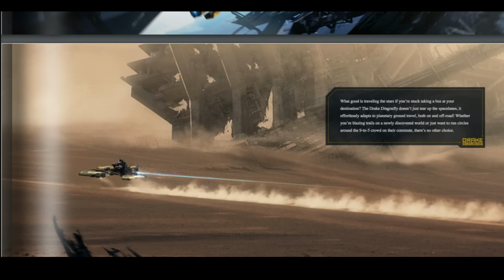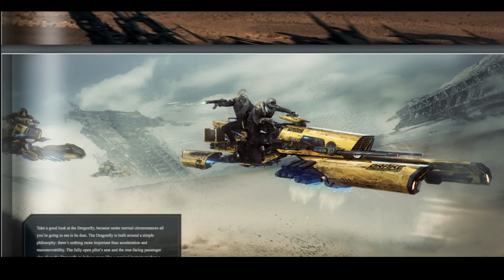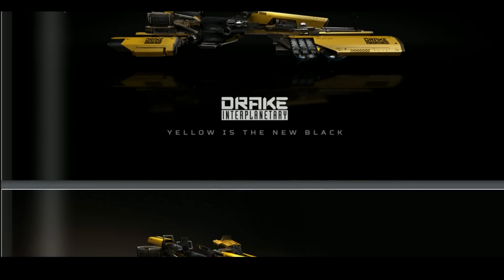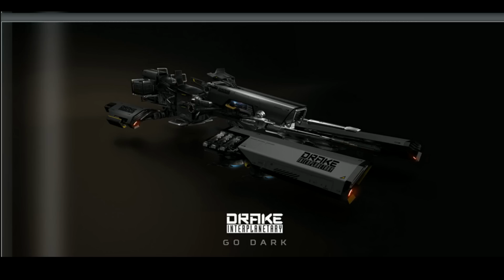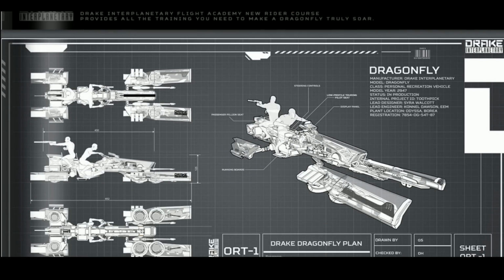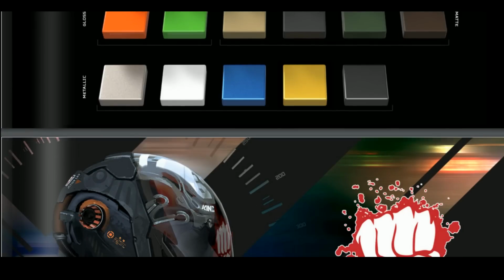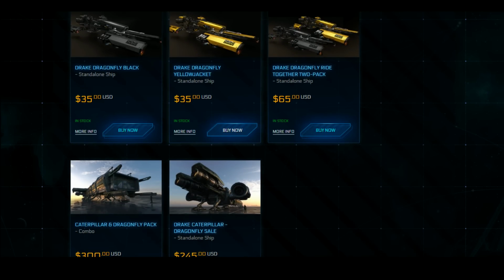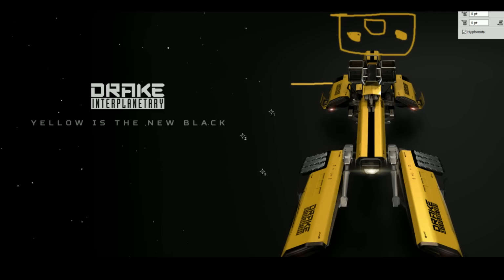Spray Ship - Drake Dragonfly (Space Motorcycle) - Ship Opinion & Thoughts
Star Citizen is a new Space Sim currently in development by Chris Roberts, creator of the famed Wing Commander franchise. Star Citizen is currently in Alpha. The single player campaign Squadron 42 is scheduled to be released at the end of 2016. I hope you enjoy this Star Citizen Alpha 2.4 gameplay video and future Star Citizen content to come!